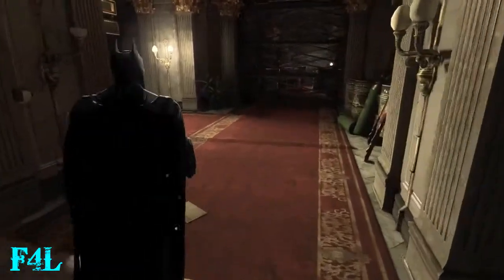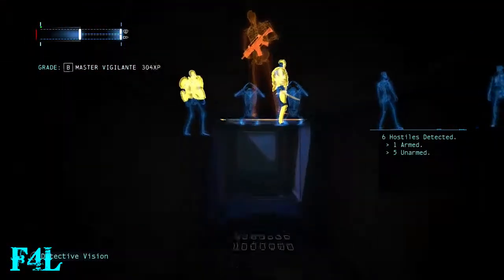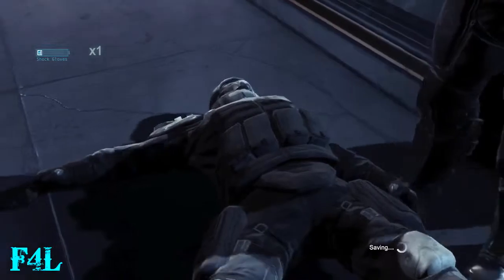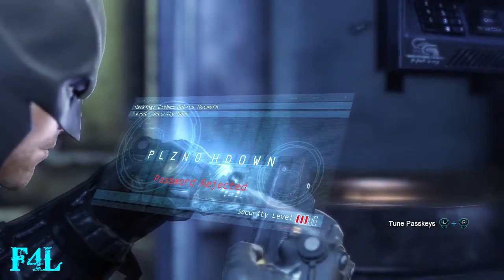Batman: Arkham Origins - New Game Plus Guide - [20] Ascending the Royal (2/2)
This is my New Game Plus guide for WB Montreal's Batman: Arkham Origins. This guide will provide help and strategies for beat this game mode.

New Game Plus in this game features remixed enemies for increased challenge and zero hud notification for counters during combat.